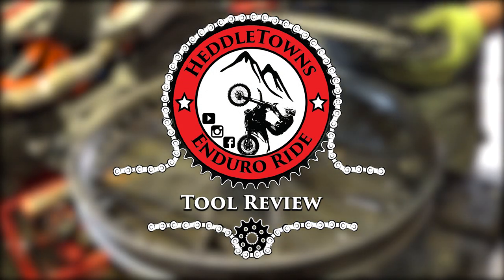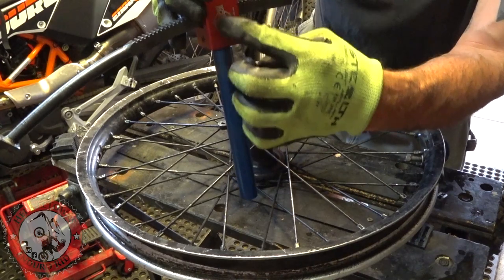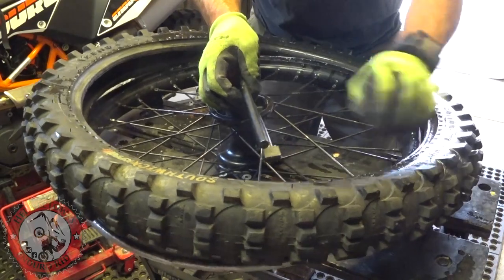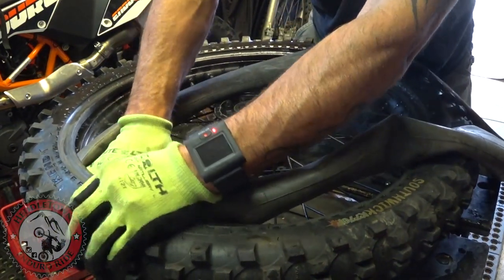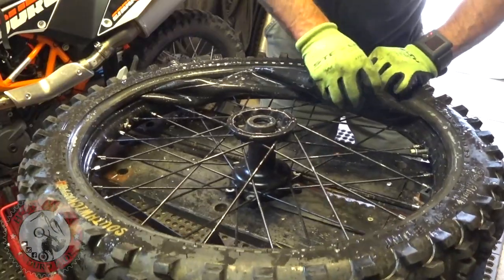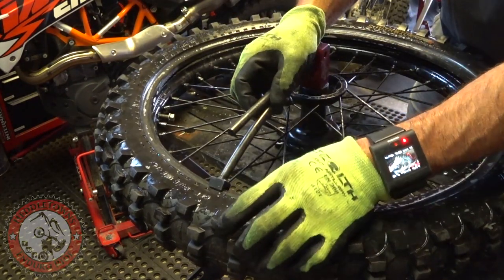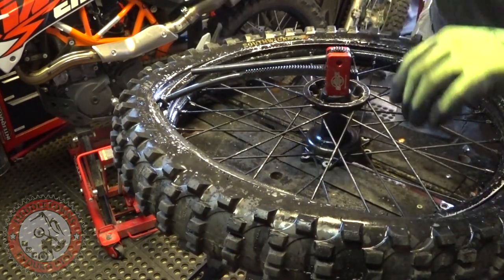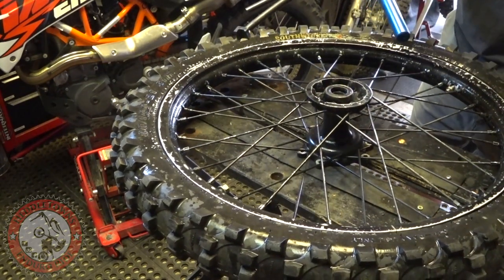Baja No Pinch Tire Tool | Dirt Bike Tire Changing Tool Review Demo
I have tons videos planned for this fall including more How-To videos! This video is a quick look and demonstration of the Baja No Pinch Tool. This tool is to assist in re-installing your dirt bike, enduro and motorcycle tires by hand! How to change your motorcycle tire easier!

►ON YOUTUBE 2 - HeddleTowns Enduro Ride 2